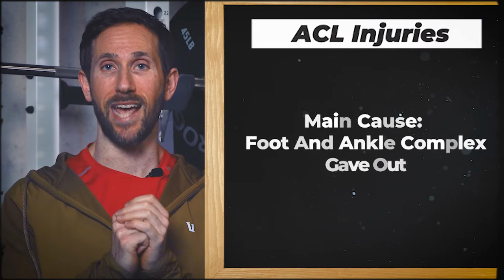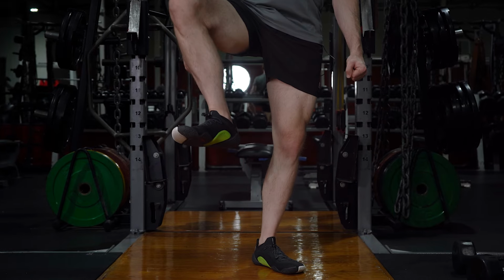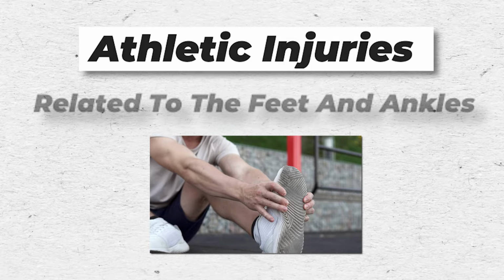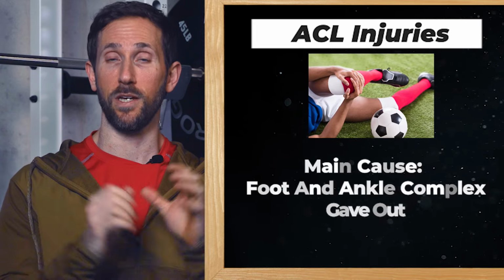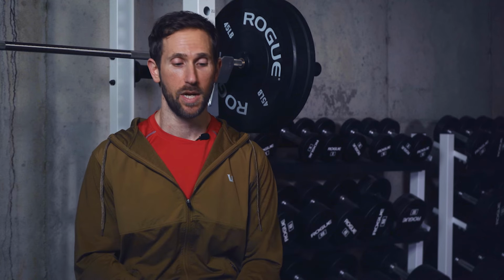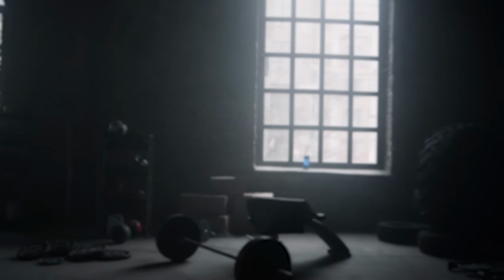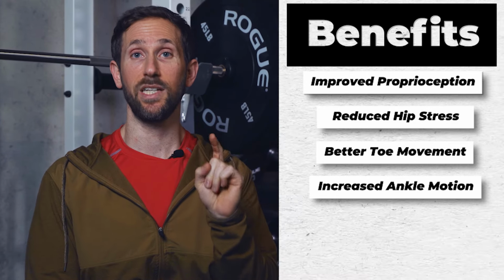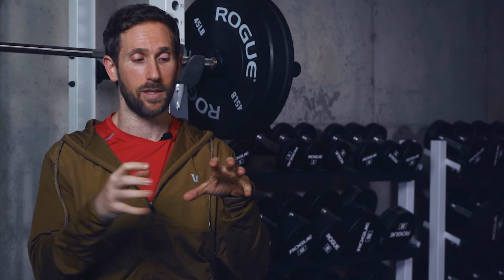Stop Neglecting Your FEET and Ankles!! How To Build An Injury-Proof Body | (Backed By Science).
Joel Seedman breaks down how foot & Ankle Training is Often Disregarded!! Unfortunately, without proper foot & ankle mechanics it’s impossible to perform any lower body exercise correctly. That means your squat, deadlift, and even walking mechanics will be off.

Here are the 7 Reasons why you want to train your feet & ankles.

Make sure to go barefoot or wear Vivobarefoot shoes (code VIVO20DRJOEL) like I show here as research shows this optimizes foot & ankle activation as well as joint health and lower body strength. All of my athletes wear these shoes as they truly mimic optimal barefoot conditions.

- Joel Seedman

Read more about training your feet and ankles in my Ultimate Foot & Ankle Manual

Also check out my 600 pg book MOVEMENT REDEFINED that explains all of my training methods

Need a training program or workout routine? We’ve got you covered regardless of your training goals, background, and experience